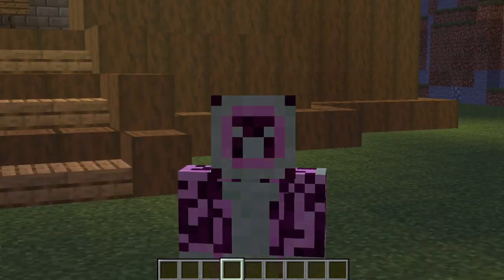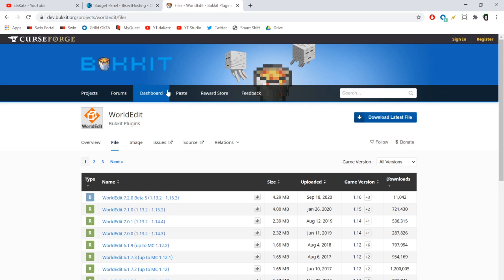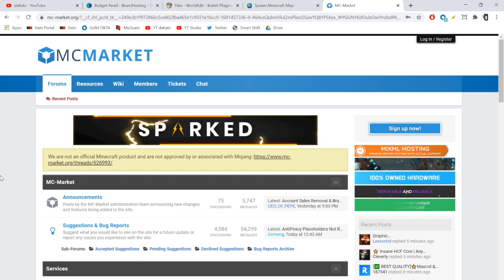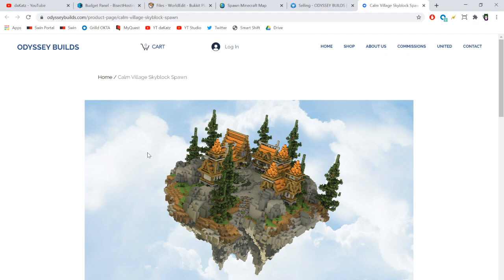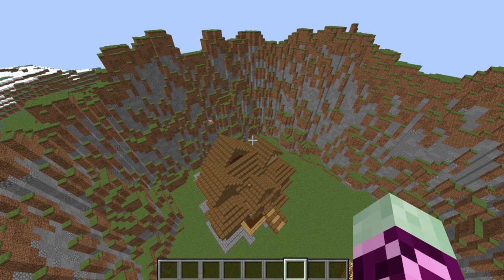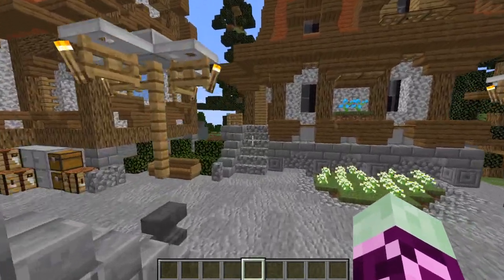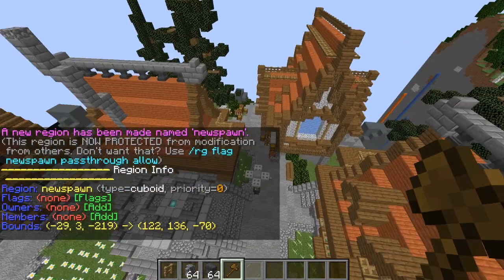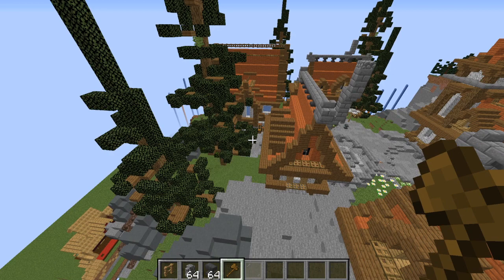How To Make A Minecraft Server Spawn (Any Version!)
This is a easy tutorial to show you guys how to create your own spawns for your Minecraft servers without having to build anything!

Feel free to play on my Survival server! - 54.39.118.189:25576